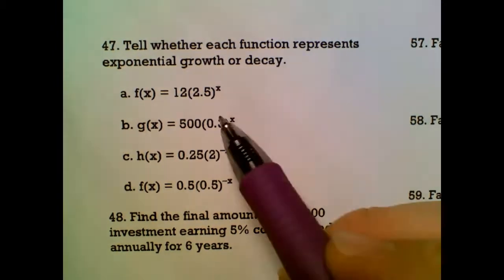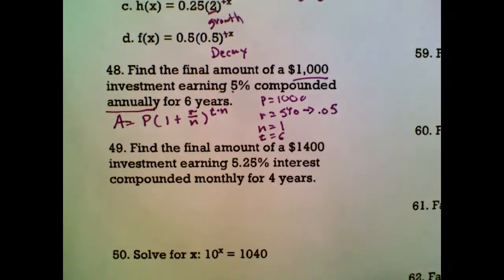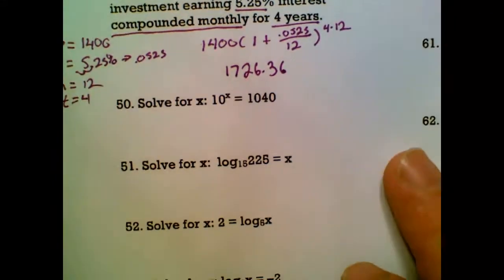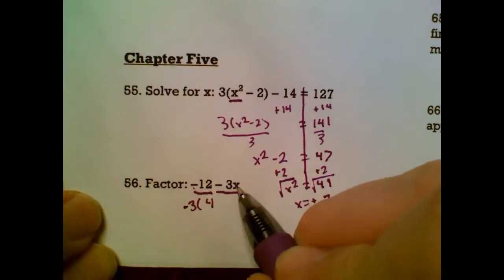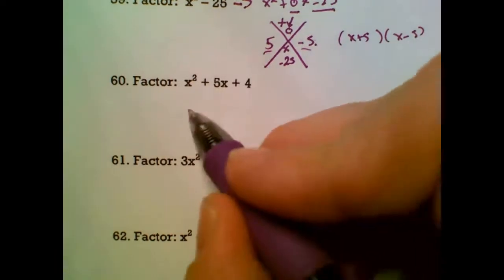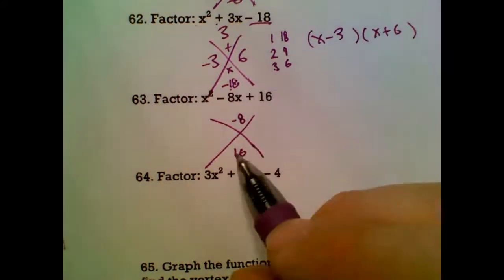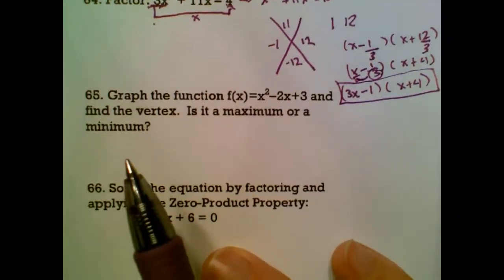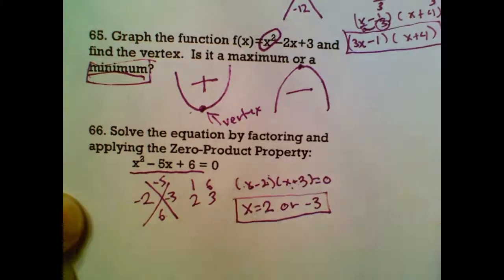Final Exam Review Page 5